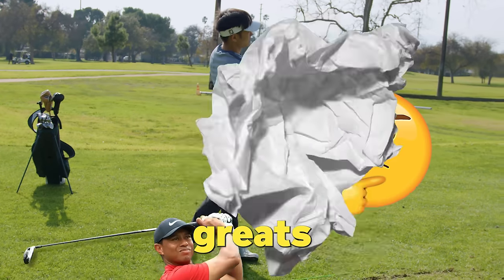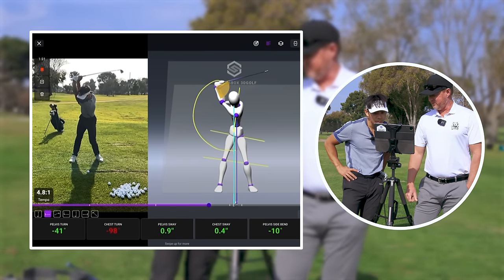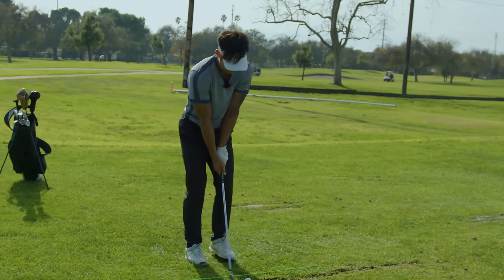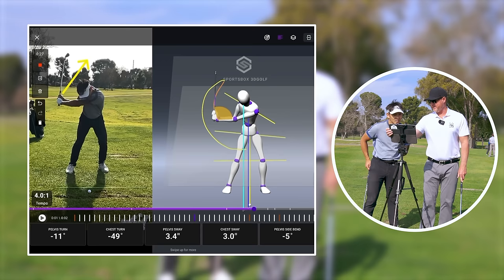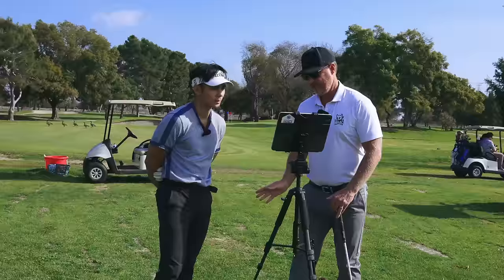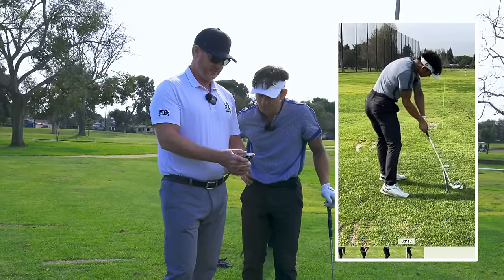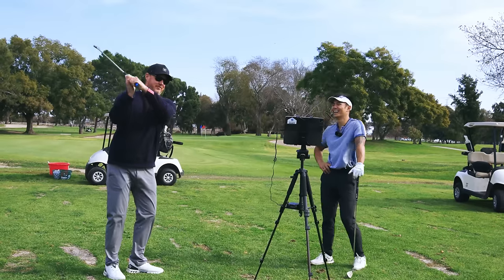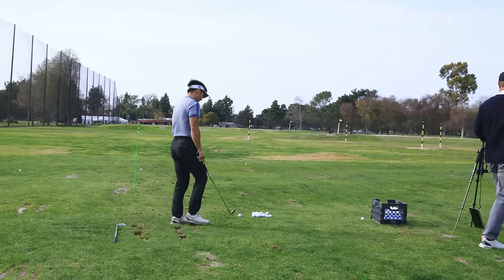I UNLOCKED the Art of Ground Force to EASILY Get Rotation & Power in my Golf Swing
Today I get a golf lesson to help me easily get rotation, forward shaft lean, and power in my golf swing. We do this by using ground force, fixing my arms at address, and doing specific golf drills we present in this video

CHAPTERS

00:00 Introduction
01:06 Checking on the golf swing
01:33 Fixing arms at address to help swing path
02:47 Macro Things to check with your golf swing
04:05 Golf Swing Analysis Part 1
07:14 Recap on Side Bend in the Golf Swing
12:16 Golf Swing Analysis Part 2
14:59 Getting Lag in your Golf Swing Naturally
17:07 Golf Swing Analysis Part 3
19:20 Why putting things under your arms during your training is a bad idea
20:39 Drill to make sure swing path is correct
22:11 Golf Swing Analysis Part 4
22:39 Introducing Ground Force (Ground Reaction Force / Sheer Force)
28:20 Building to a completely new golf swing
33:07 Golf Swing Analysis Part 5
35:40 Golf Swing Analysis Part 6
40:29 New Golf Swing Revelation

🔴 Exclusive Memberships - where you can get special channel features, exclusive questions answered (that I ask my coaches at 2 am at night, video text messages that are raw, not edited, but full of gold).

🔴 GEAR Recommended to me by HOF Coaches + gear I wear or use daily on this journey

🔴 THE MISSION:
From Scratch to Scratch. Working with the top golf coaches, golf trainers, sports nutritionists, sports psychologists, and more around the world to take me from completely nothing to scratch golf.